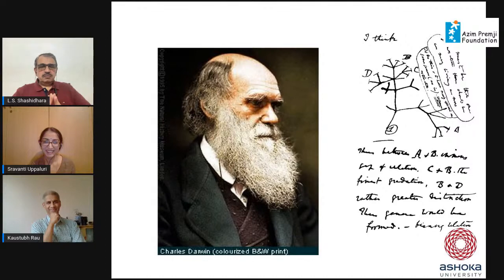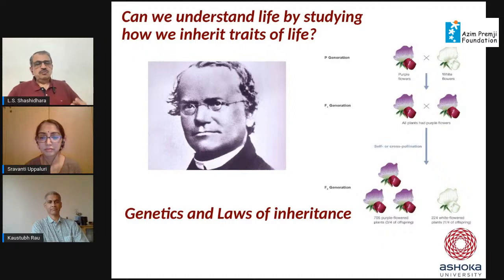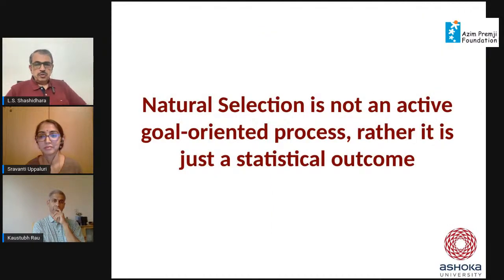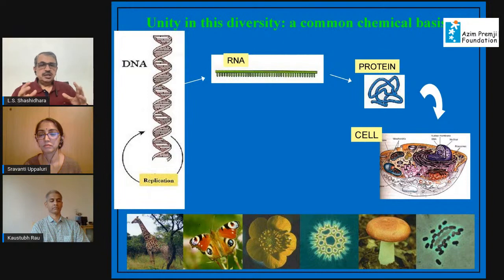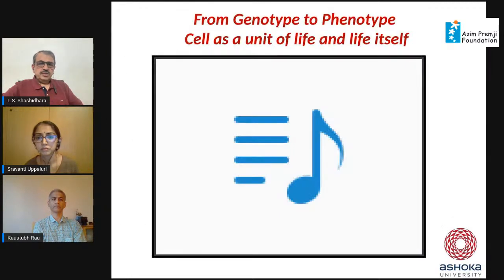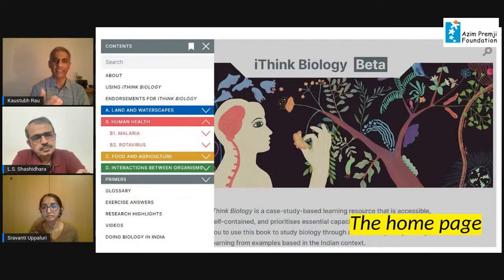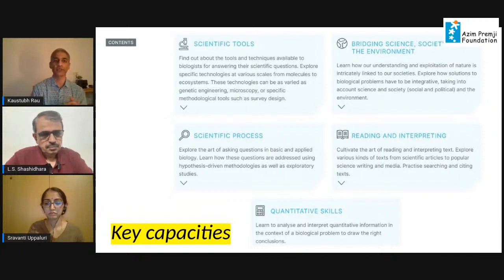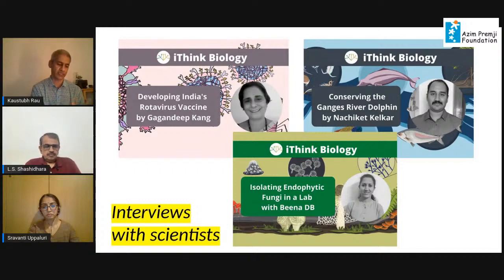Status of Biology Education in India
Azim Premji University brings to you an engaging discussion on the issue of undergraduate biology education in India. The event will also see the launch of iThink Biology (ithinkbiology.in) -- A case-study-based learning resource on the subject of biology that is accessible, self-contained, and prioritises essential capacities over content. The digital book has been created by biologists and educators based at Azim Premji University.

Schedule
5:00 PM: Welcome address
5:15 – 5:45 PM: Key note by Prof LS Shashidhara on the status and future of  biology education in India
5:45 – 6:05 PM: Introduction to iThinkbiology.in
6:05 – 6:30 PM: Q&As

Guest speaker: Prof L S Shashidhara

He is a Distinguished Professor at Ashoka University. He is currently on lien from IISER Pune. He specialises in Genetics, Molecular Biology and Evolutionary biology. His group has identified key mechanisms that specify organ development and regulate growth control in Drosophila. They have also expanded their study to examine the status of these evolutionarily conserved mechanisms in epithelial cancers in human.

Prof Shashidhara has served in the past as Vice-President of Indian National Science Academy (INSA) and Secretary General of the International Union of Biological Sciences (IUBS). He is currently the President of IUBS (first Indian to be elected in its 100 years of glorious history).  He has represented India in several delegations and international platforms. He is steering an international project on Climate Change Education. Recently, he was invited to speak about Climate Change Education at the High Level Political Forum 2019 (HLPF 2019) at United Nations.

Faculty speakers: Sravanti Uppaluri & Kaustubh Rau

While completing an undergraduate degree in Biology, Sravanti realised that she liked math, and problem solving. She decided to pursue more quantitative approaches to biology and subsequently pursued a master’s in biomedical engineering, and a PhD in biophysics. Currently at Azim Premji University, she teaches varied courses, ranging from molecular biology, biophysics, quantitative biology and cell and developmental biology. She loves working with undergraduate students on research projects in developmental biology.

Kaustubh enjoys teaching, which he has done at the school, college and post-graduate level. In particular he would like students to rediscover their connection with nature and is engaged in designing curricula for this purpose. Kaustubh has an undergraduate degree in engineering and a PhD in biomaterials science.

Moderator: Neelima Menon

She is the project manager/research assistant for the iThink Biology team. She is interested in exploring the interlinkages between curriculum design, pedagogy and social change. She is also an alumnus of Azim Premji University and has an undergraduate degree in economics and a postgraduate degree in development.